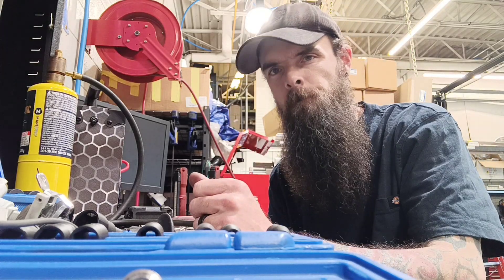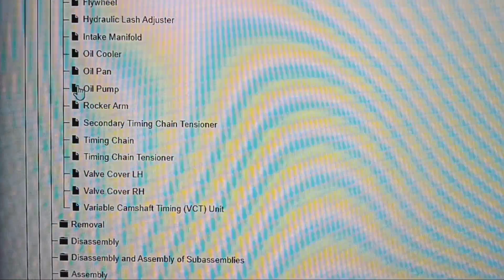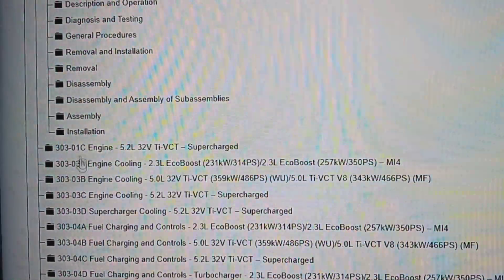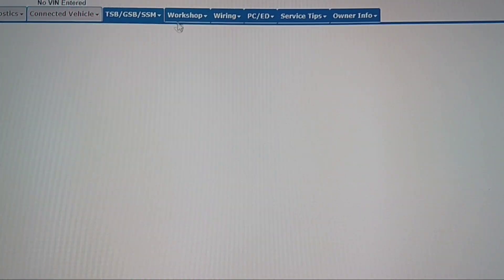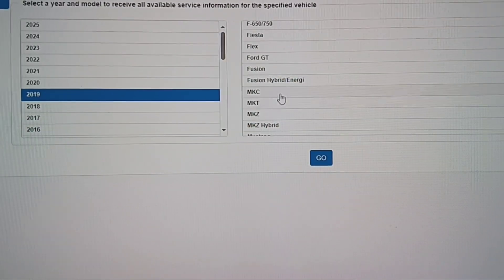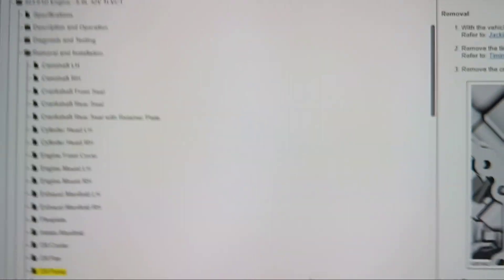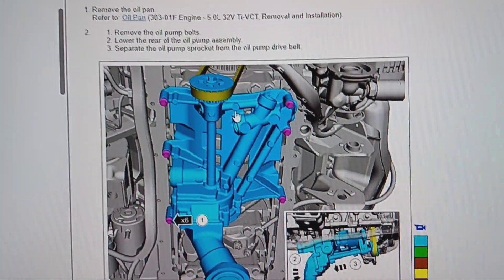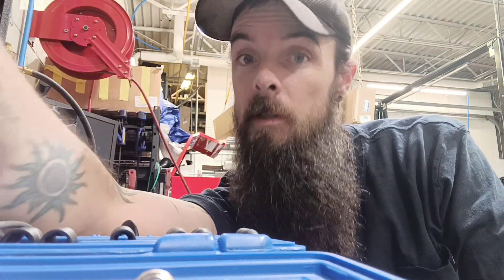Does The 5.0 Liter Coyote Have A Wet Belt? Let's Find Out.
So does the Ford 5.0 liter Coyote engine have a wet belt like the 1.0 Ecobblst of the 2.7 liter ecobokst?  Watch to find out.